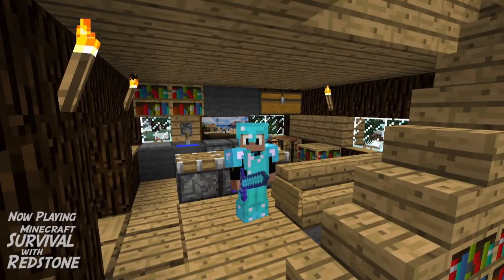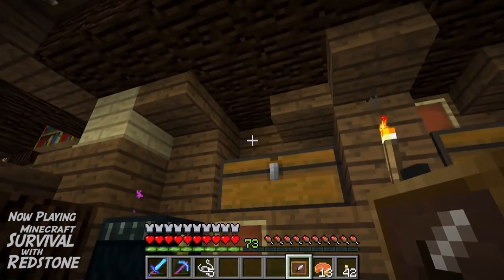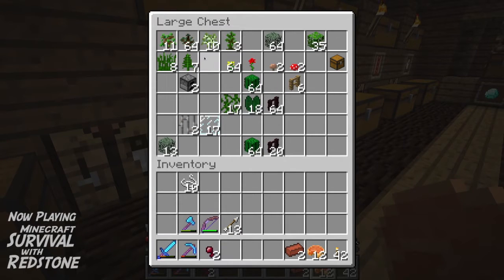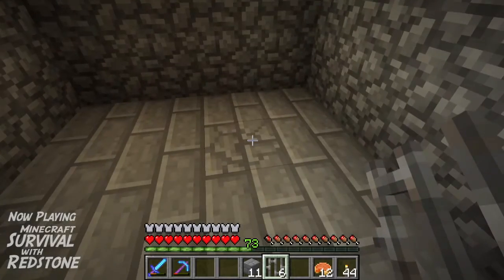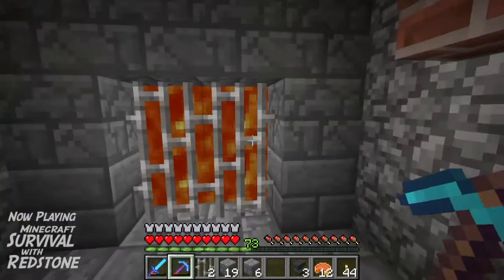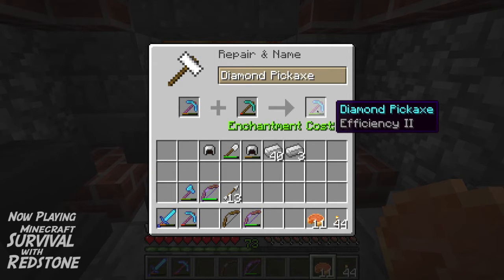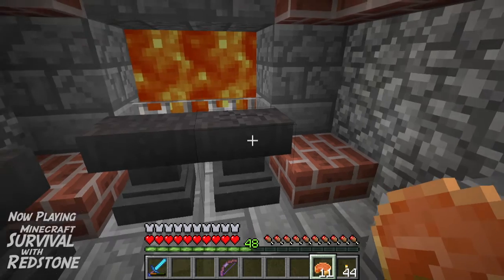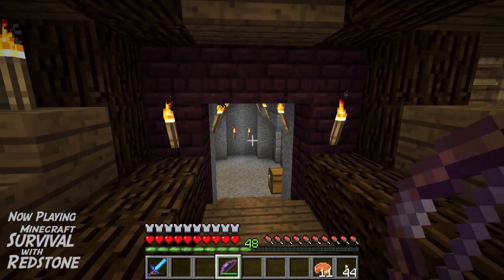Minecraft Survival w Redstone #60 Item Frame Pots & Anvils (HD)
EP60 Item Frame Pots & Anvils
In this series we will be surviving through the day and night with the help of redstone. Today we play with some new 1.4.4 updates including the item frame, pot, and anvil.  We also see the new storage and blacksmith rooms.

Minecraft was created and is maintained by MOJANG AB and it can be downloaded

All software used was purchased and used by only donaber1.